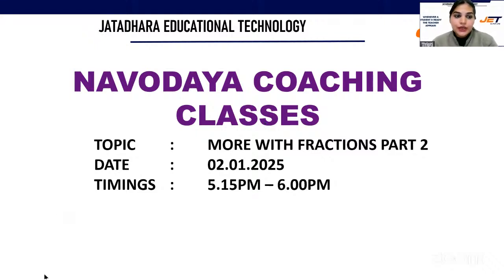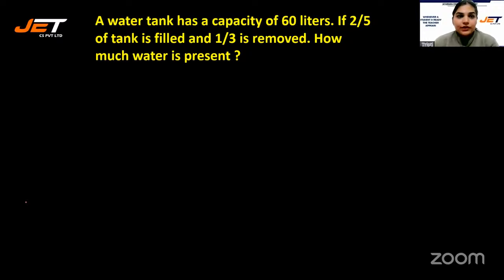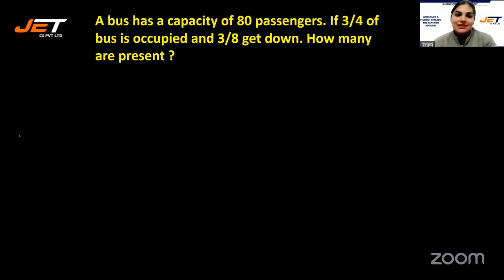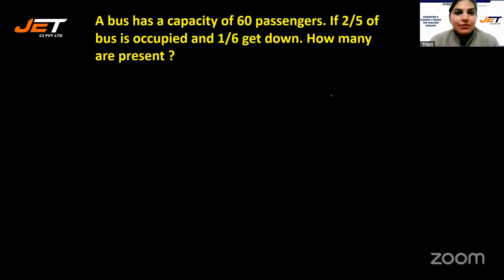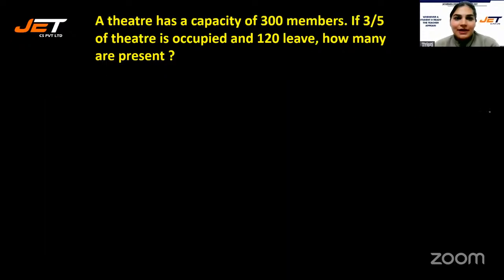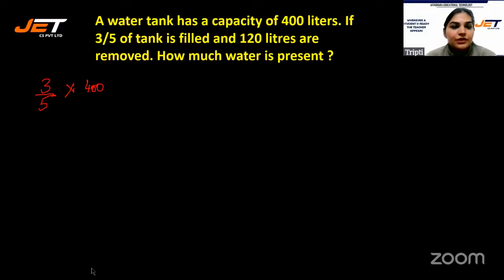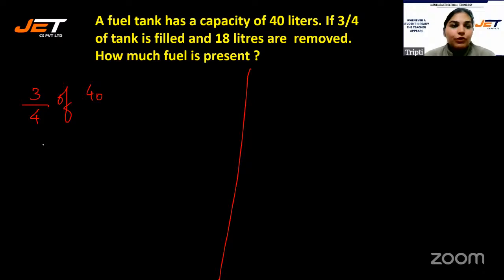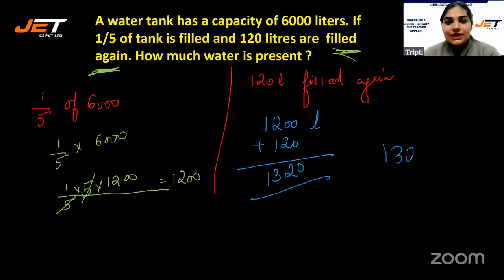DAY 108 NAVODAYA COACHING CLASSES ll JATADHARA EDUCATIONAL TECHNOLOGY ll (MATHS)